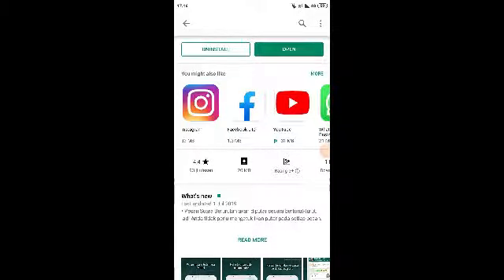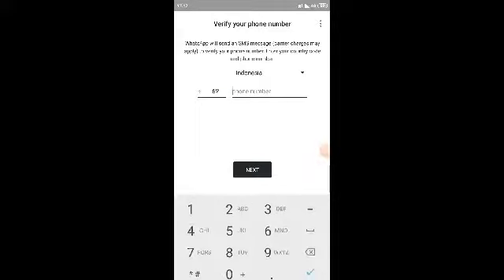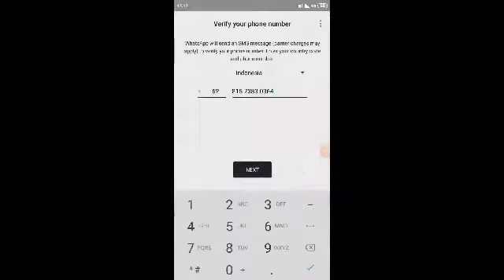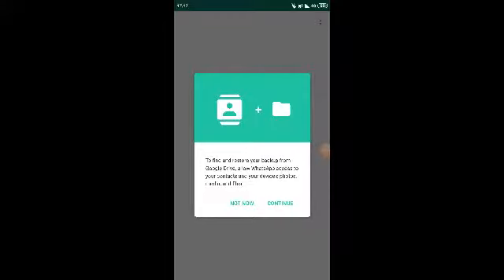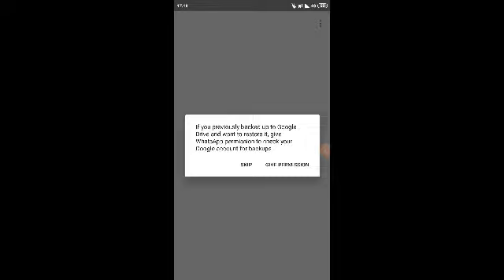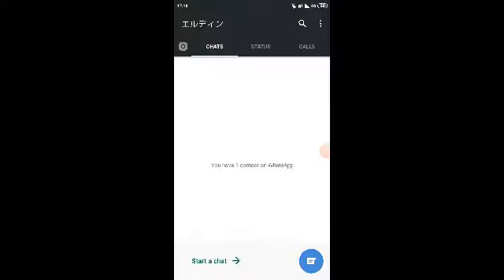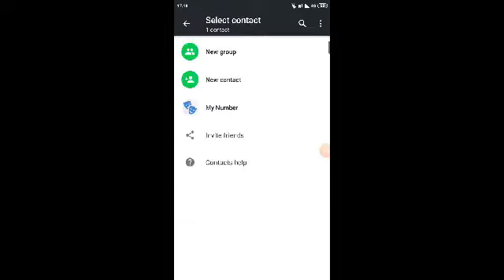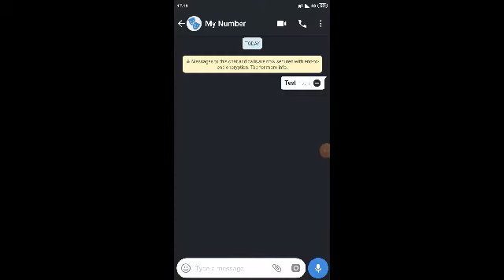03. HOW TO USE WHATSAPP APLICATION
by. Asad Ubaidirrohman Lubis (TE-1B/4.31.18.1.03)

S.Tr. Teknik Telekomunikasi
Teknik Elektro
Politeknik Negeri Semarang